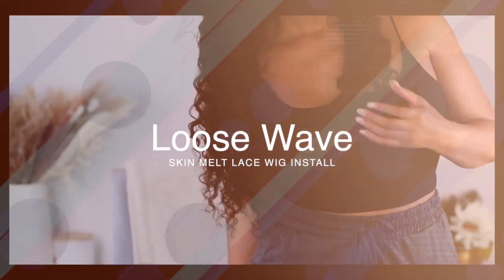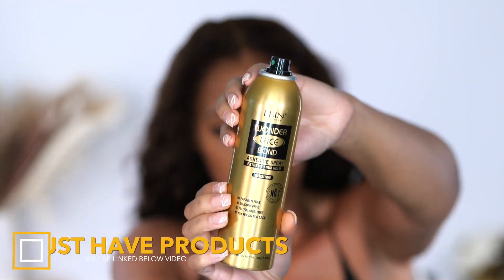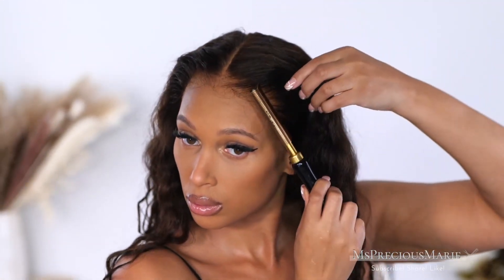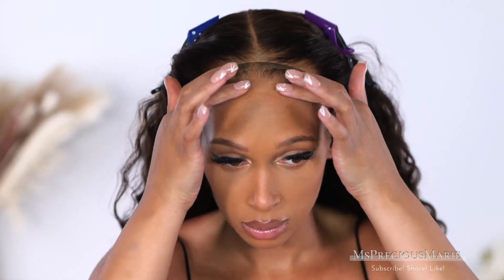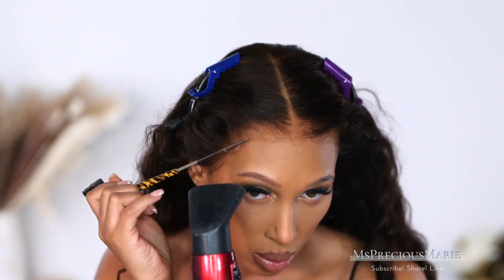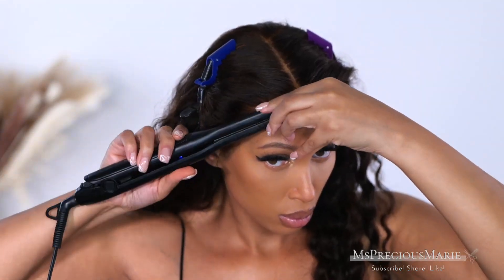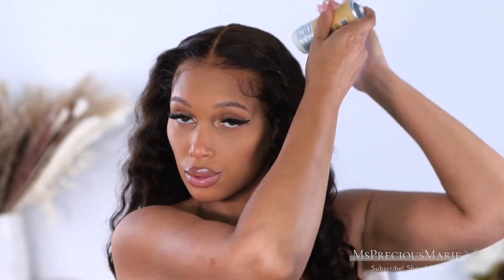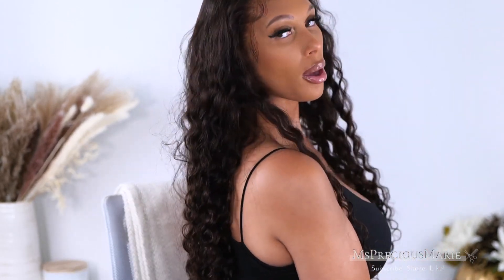�� SKIN LACE MELT Realistic ❌NO BALD CAP! Glueless Loose Wave Lace Wig Install Afsisterwig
💈 WIG IN VIDEO:
✨ DISCOUNT: Marie (good anytime)
LENGTH: 22 inch
DENSITY: 150%